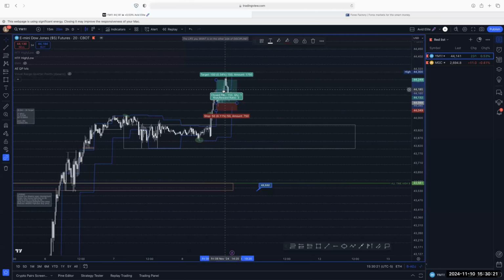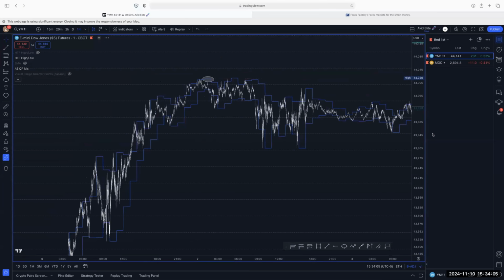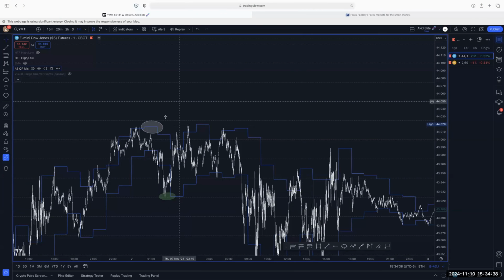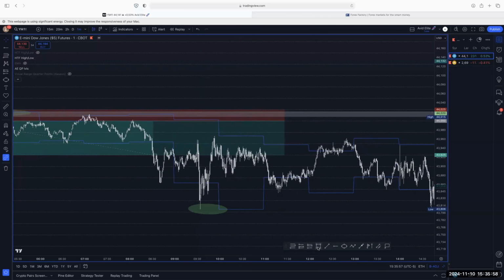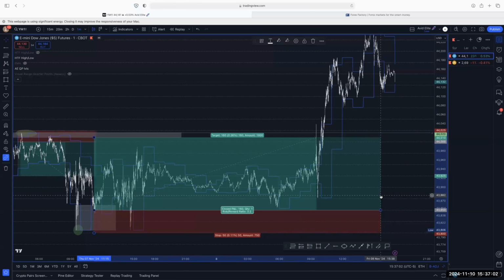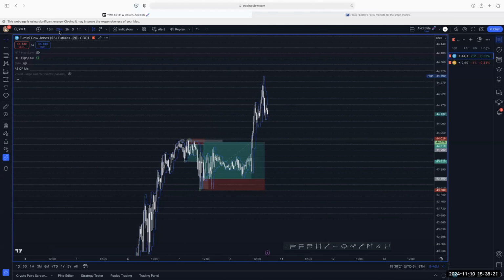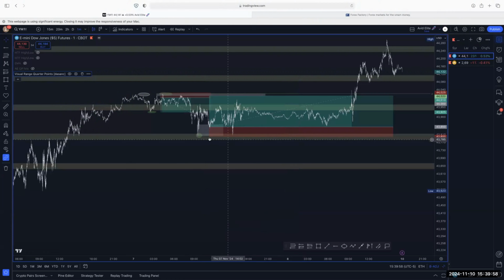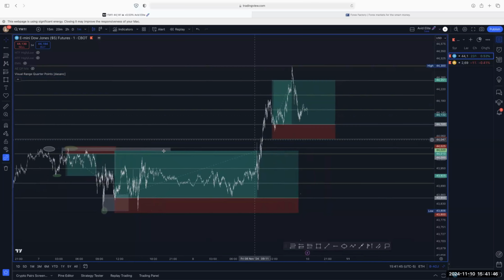MASTER Entry w/ QUARTER POINT THEORY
Zy shows the power of quarter points and trading with a mechanical approach!